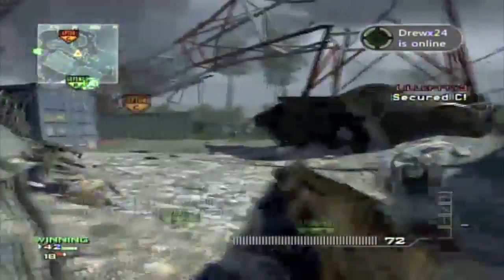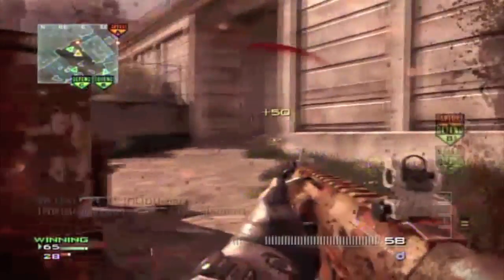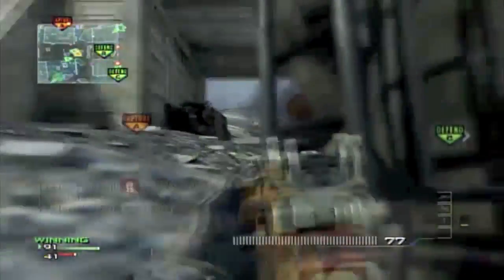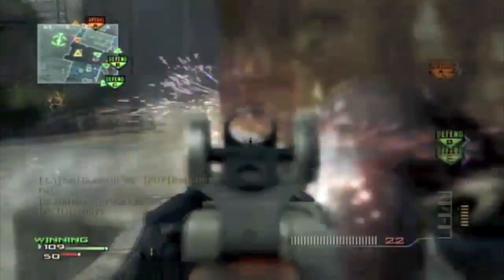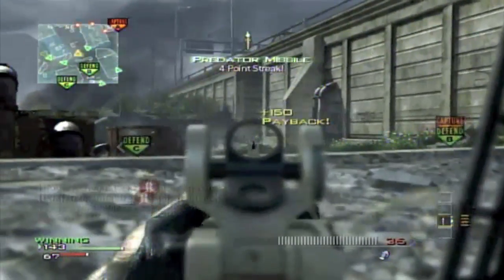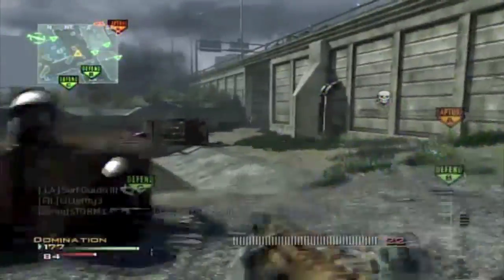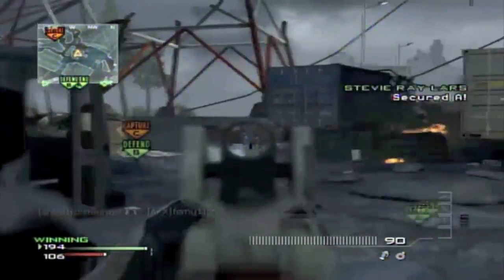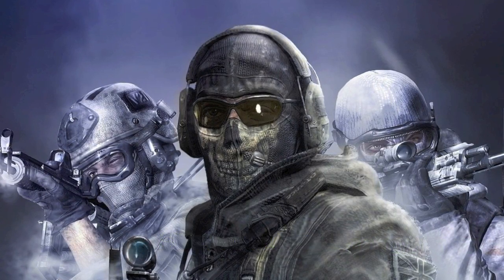MW3 | Spawn Trapping | Interchange | 47-7 | Domination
This gameplay is not the best, but it shows my point. Hope you all like this.